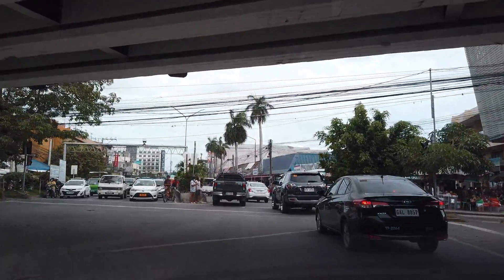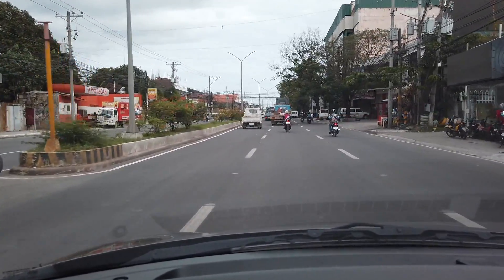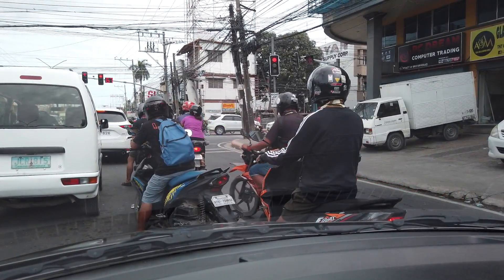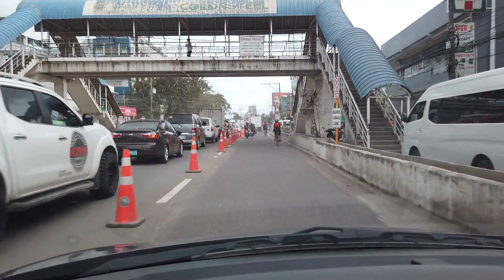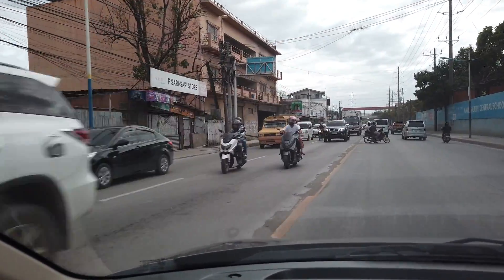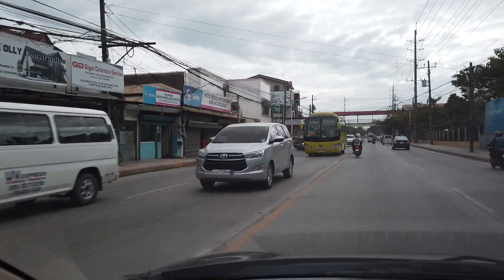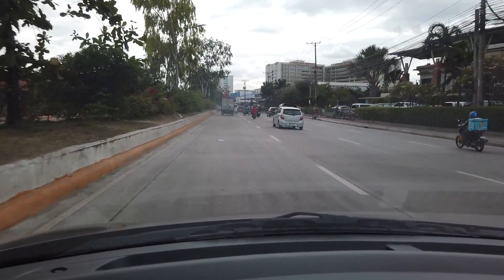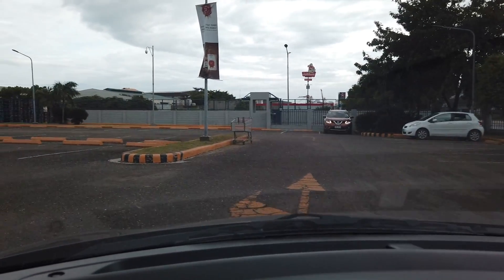CEBU TRAFFIC.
I started out to drive to Mactan, but Cebu traffic got in the way and I ended up somewhere else. Driving in Cebu often changes your destination's path.